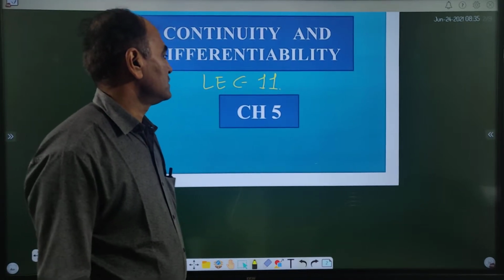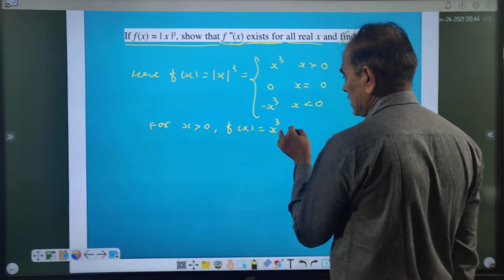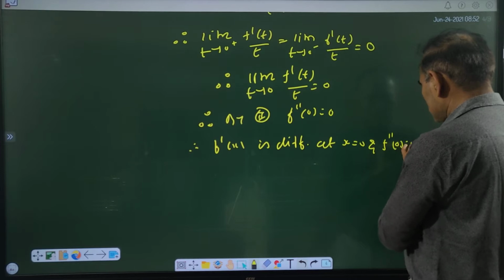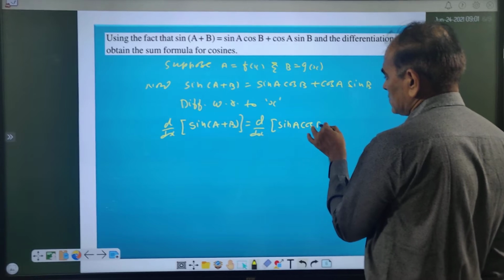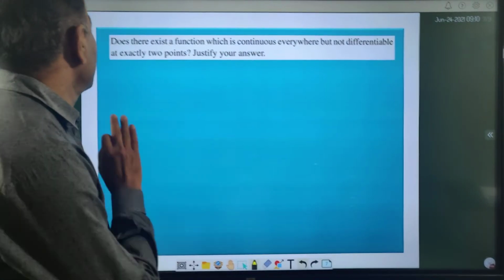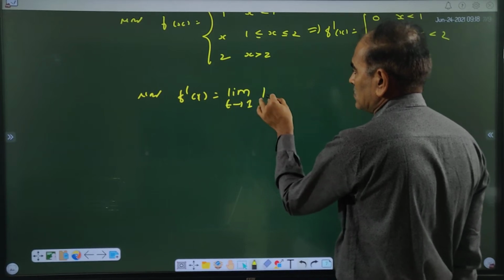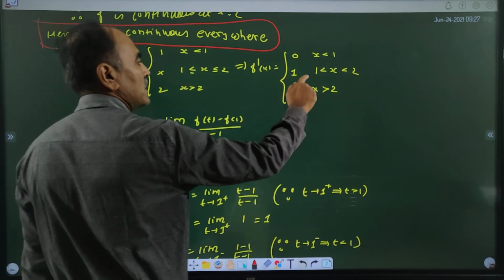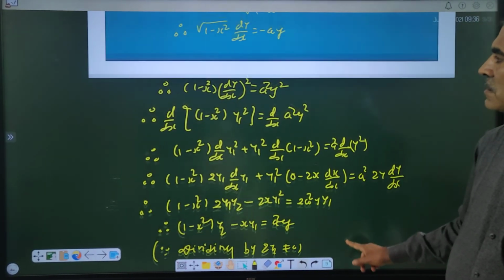std 12 ch5 lec 11 eng med